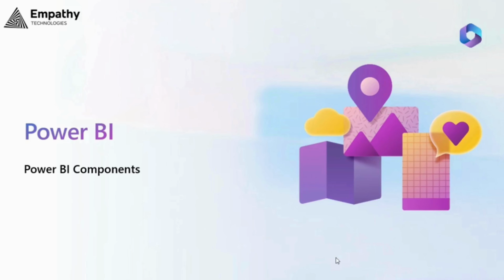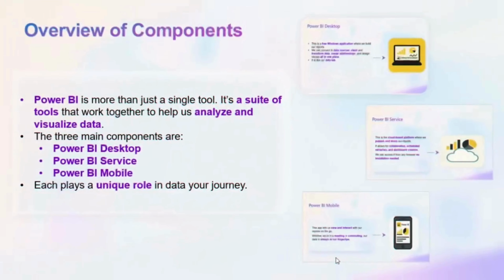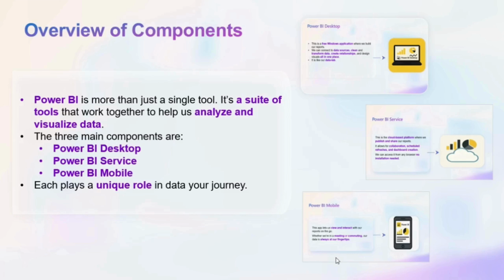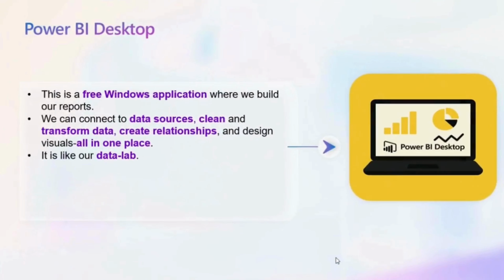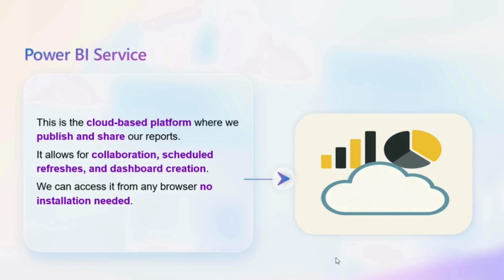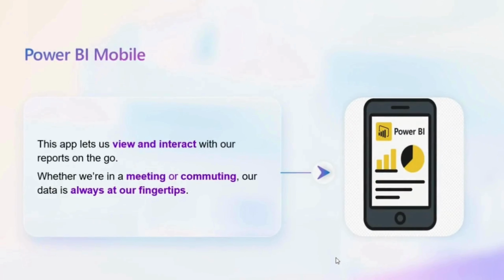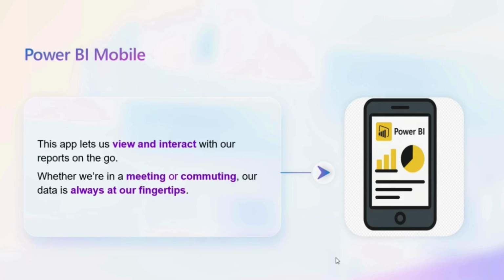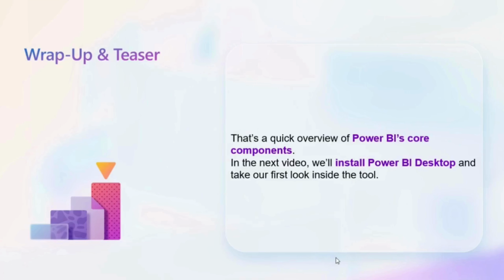Power BI Components | Key Components of Power BI? Power BI Tutorial for Beginners 2025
Welcome back to Empathy Technologies' Power BI series!
In this video, we’ll explore the three core components of Power BI:

*Power BI Desktop (your local data lab)
*Power BI Service (your cloud-based dashboard and sharing space)
*Power BI Mobile (your data insights on the go)

This is a must-watch if you're new to Power BI or want a better understanding of how Microsoft’s data tools work together to give you full flexibility and control over your business analytics.

✅ What is Power BI Desktop used for?
✅ How does Power BI Service help with collaboration?
✅ Why Power BI Mobile is perfect for data on the go?

💡 By the end, you’ll have a complete picture of how to build, publish, and access reports anytime, anywhere.

📌 Timestamps:
 00:00 – Intro
 00:33 – Overview of Power BI Components
 01:20– Power BI Desktop
 01:50 – Power BI Service
 02:18 – Power BI Mobile
 02:52 – Workflow Summary
 03:14 – Wrap-Up & What’s Next

Power BI Components Explained, What is Power BI Service, Power BI for Beginners 2025, Power BI Workflow, Install Power BI, Power BI Mobile App, Microsoft Power BI Tutorial, Empathy Technologies, Power BI Training Series, Power BI Tutorial for Beginners 2025